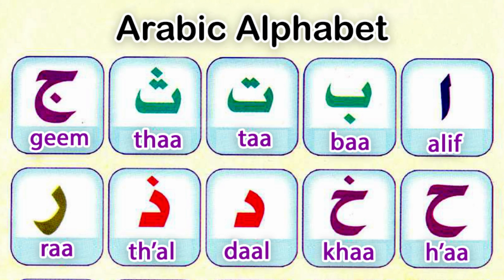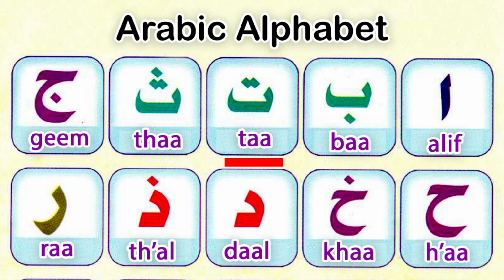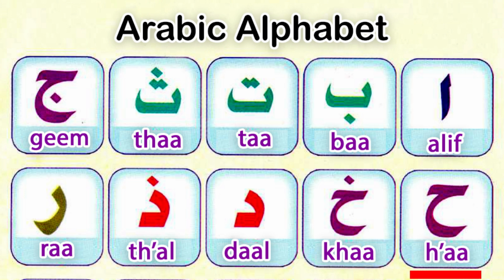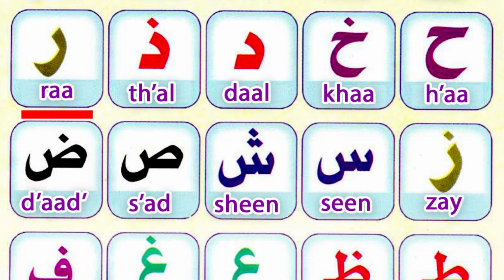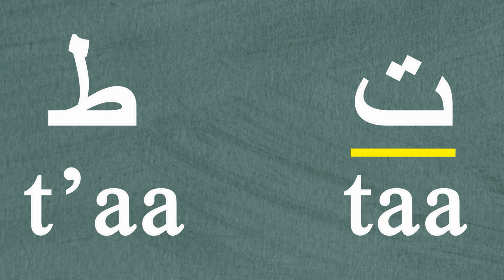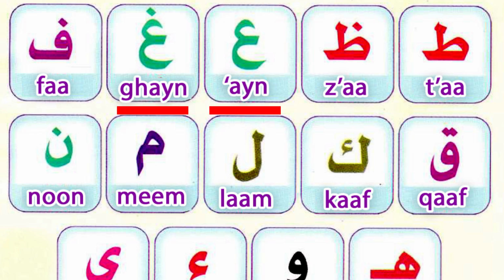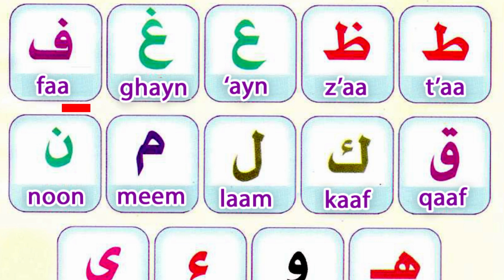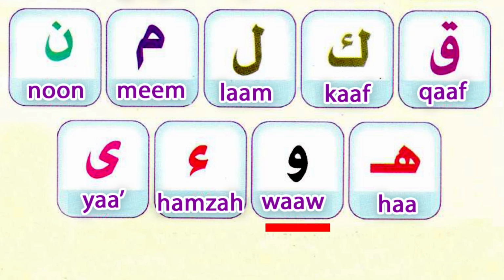Arabic alphabet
learn Arabic alphabet for the beginners